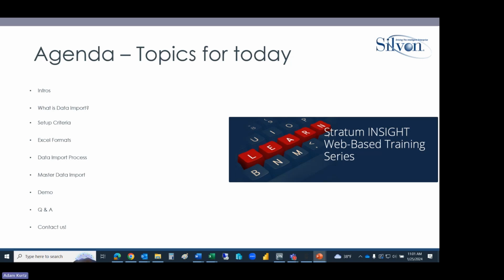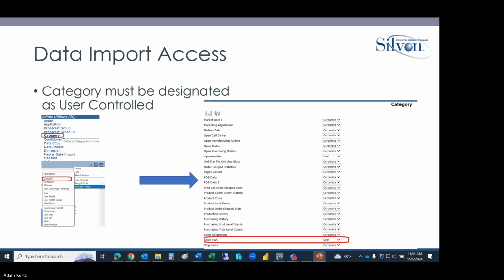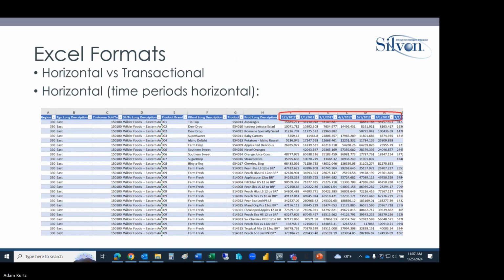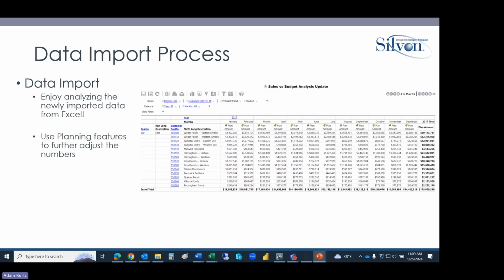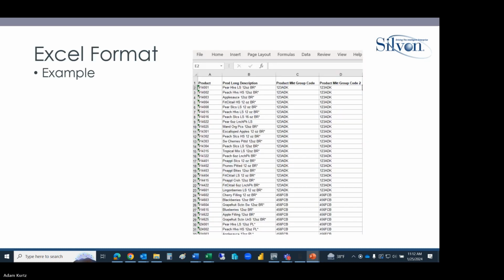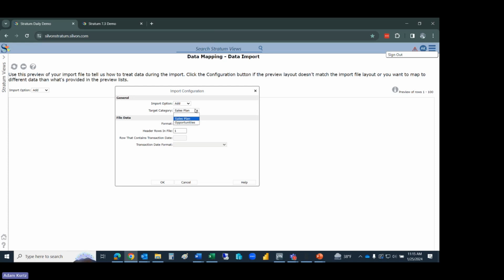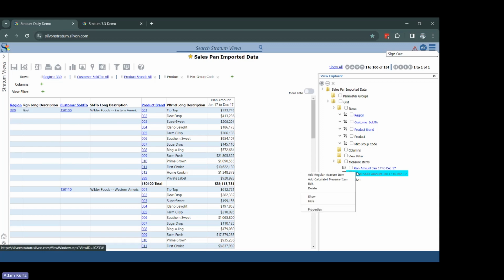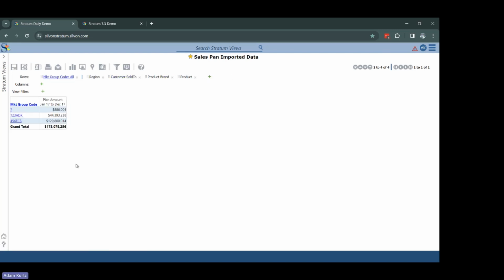Stratum Analyst Hub: Importing Data From Excel